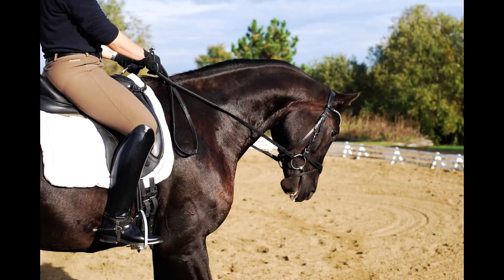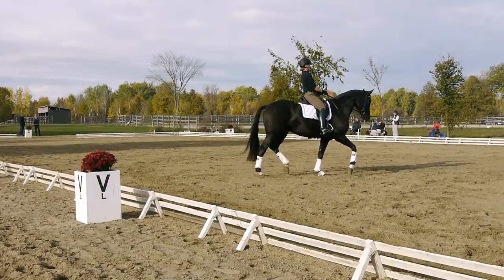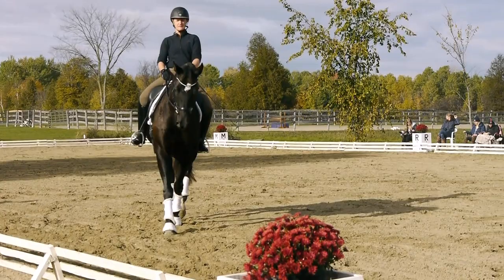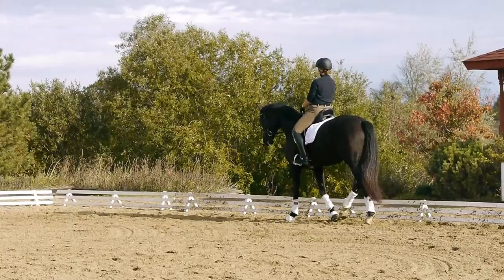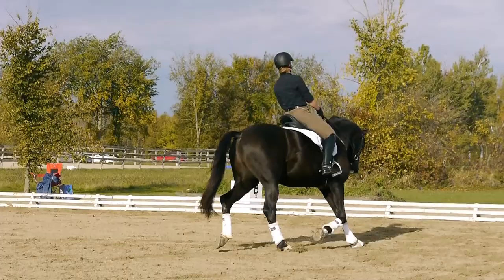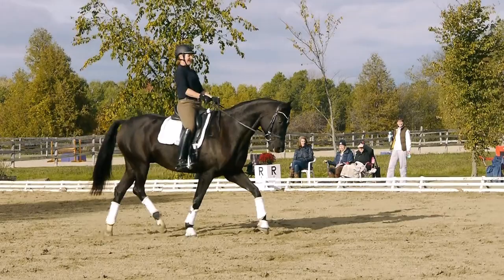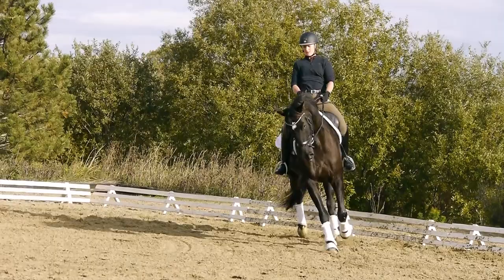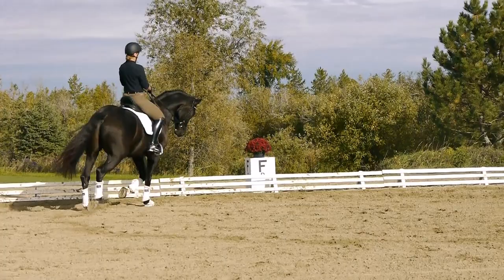Suzen Dressage, Megan Lane Clinic Oct 2020 - Bucati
Susan Ziereisen riding Bucati in the Megan Lane Clinic 2020
start of day 2
For Riding Lessons or Horse Training contact Susan